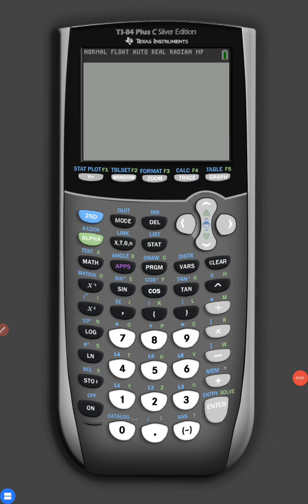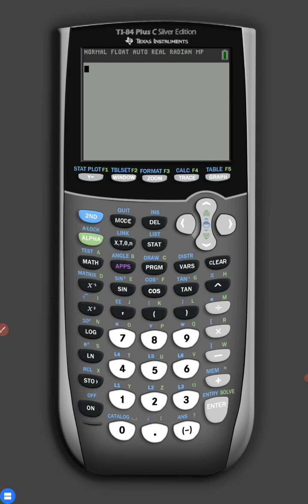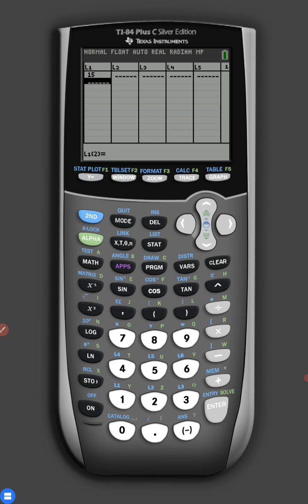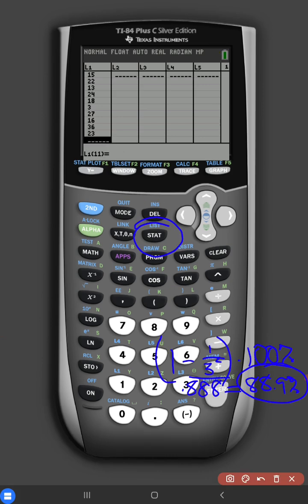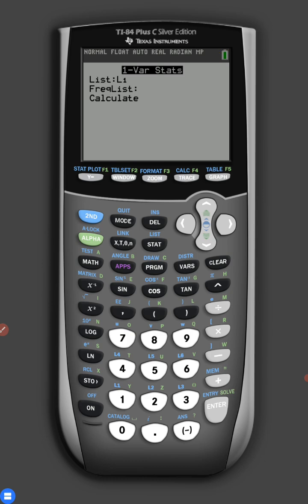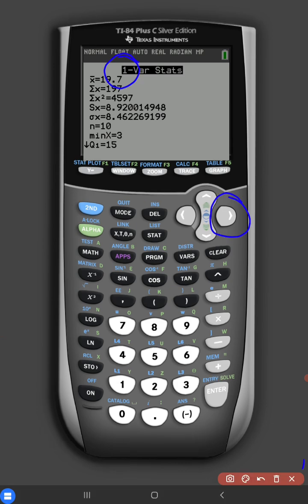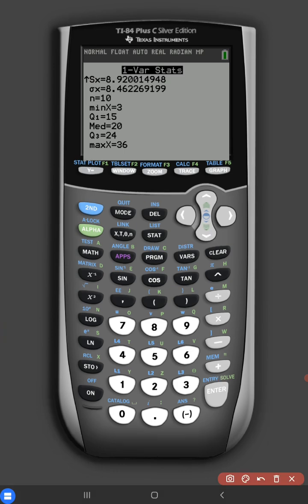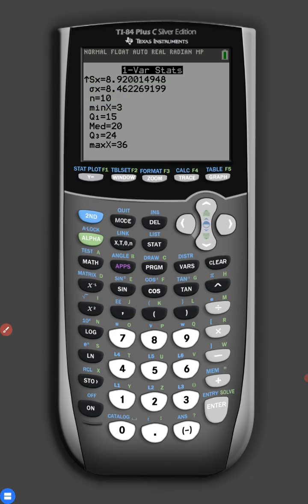STA 220 Unit 3 Calculator Instructions